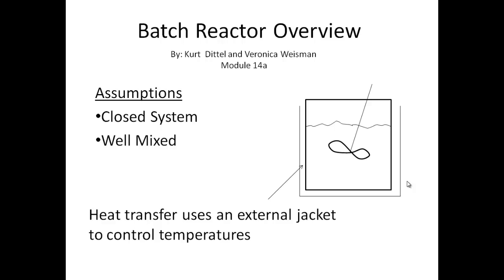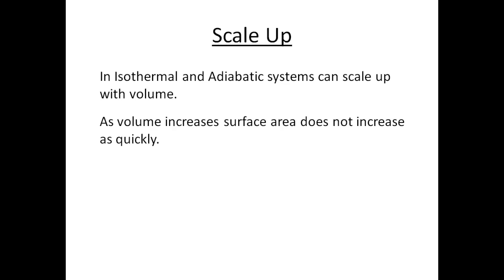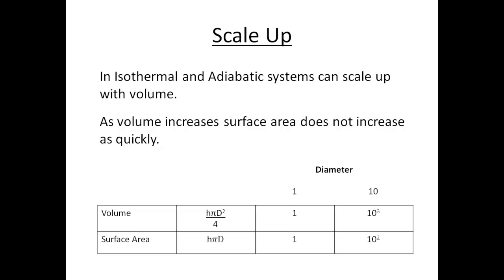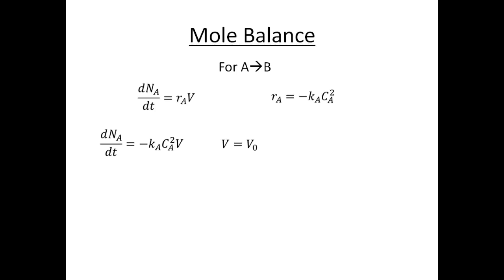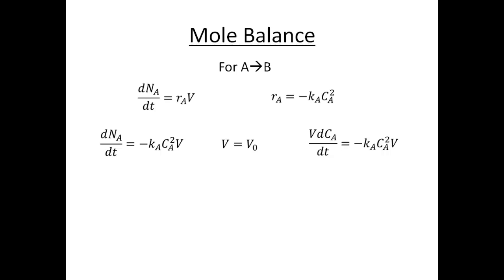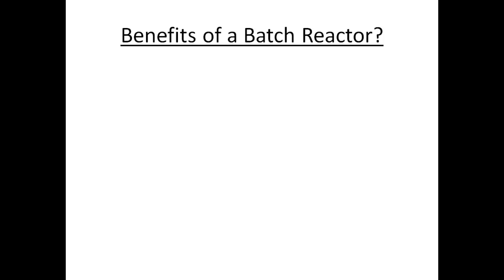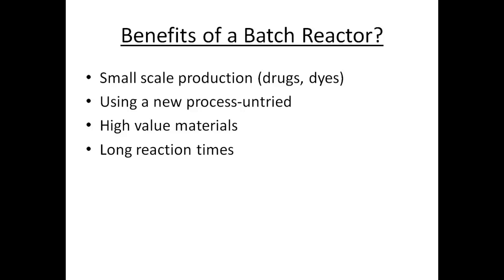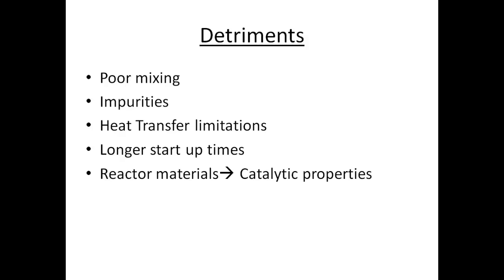Batch Reactor Overview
Describes why batch reactors are used, their scale up capabilities, and presents mole balances for the reactor.